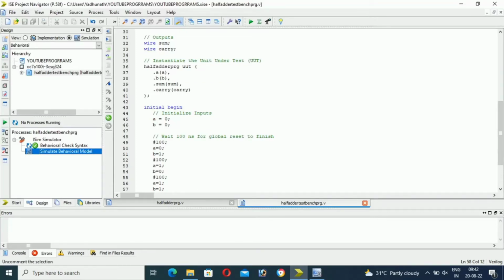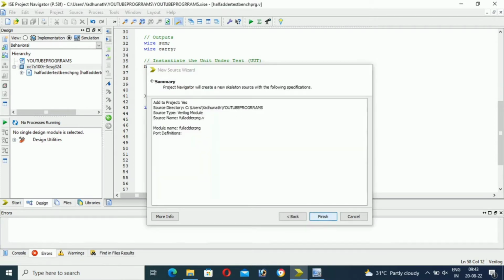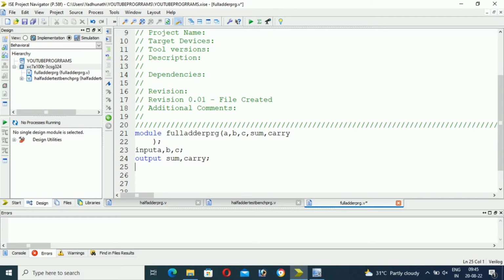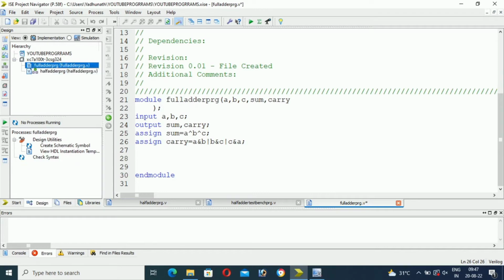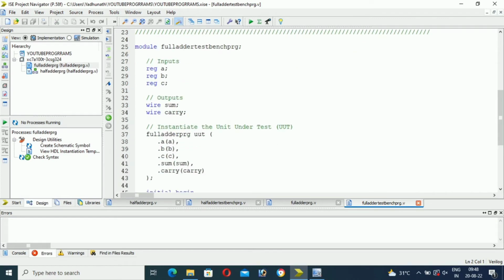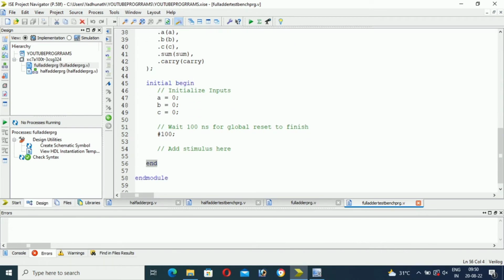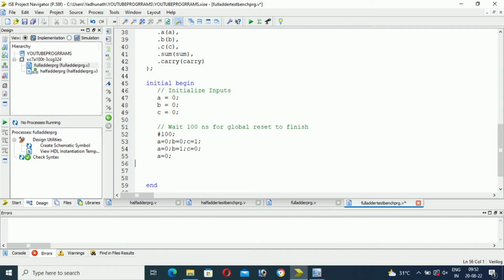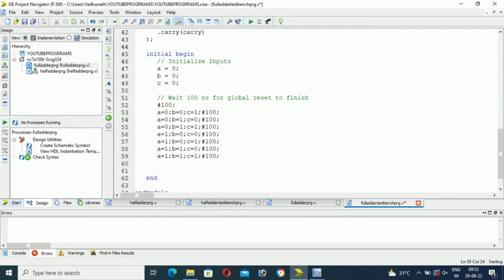Full Adder Implementation using verilog HDL